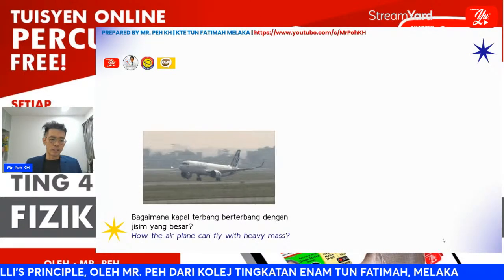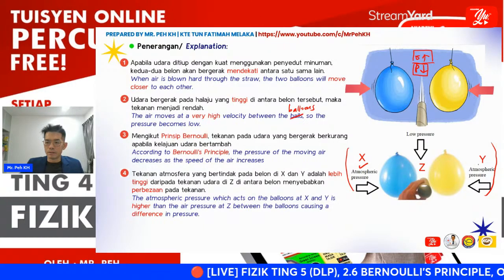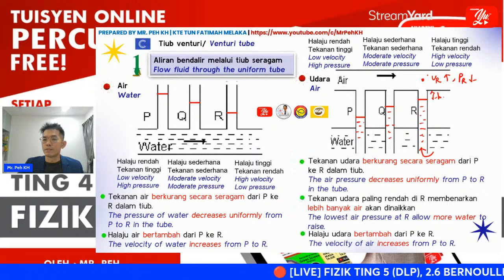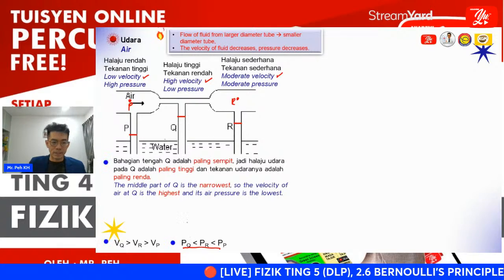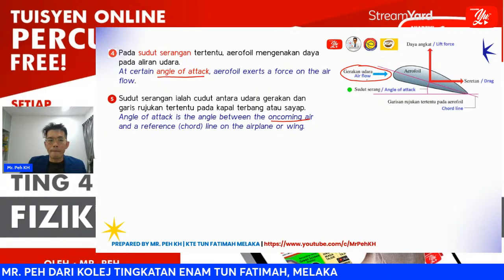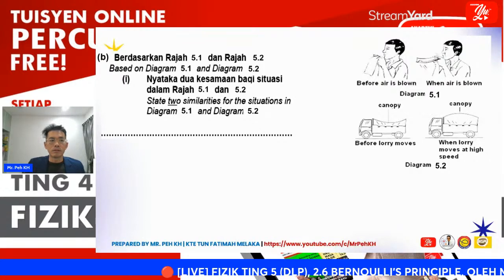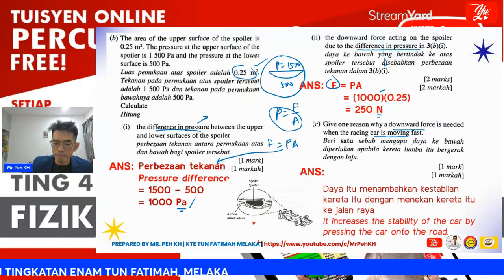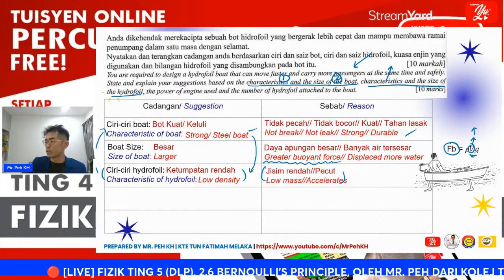🔴 [LIVE] FIZIK TING 5 (DLP), 2.6 BERNOULLI'S PRINCIPLE OLEH MR PEH KH #49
Assalamualaikum/Salam Sejahtera.

Let's learn Physics with Mr. Peh KH and friends from Akademi Youtuber!!

Jadual mingguan kami untuk tahun 2024/2025:
Our weekly schedule for year 2024/2025:

Jumaat/Friday, 9.30 pm - Tingkatan 4/Form 4 (Non-DLP)
Presenter:
✅Teacher SlindaNordin
✅Cikgu Nora Hafizan
✅Cikgu Rosemawati
✅Cikgu Izyan
✅Cikgu Rina Rashid

Presenter:
✅Mr Peh
✅Cikgu Hasnitah

 / akademiyoutuber

 • Cara Mudah Mengisi E-Sijil dengan aka...

 • [Android] Cara Membuka Google Forms y...

TERIMA KASIH.